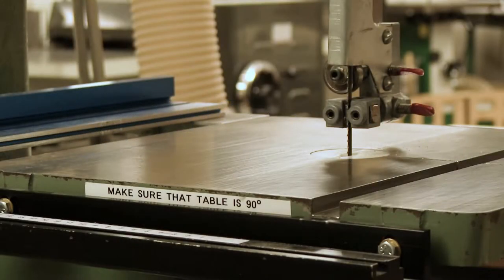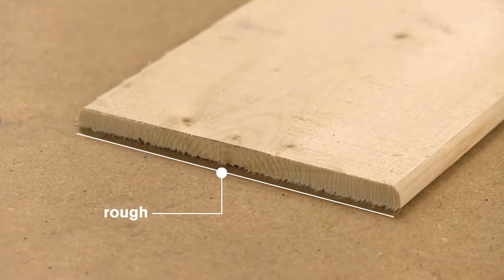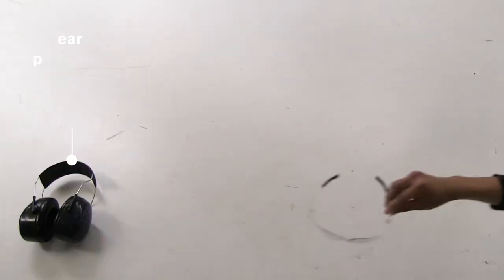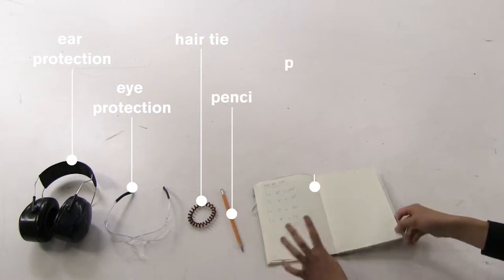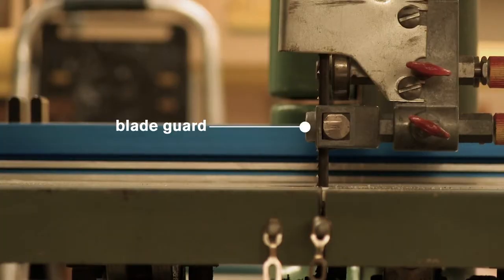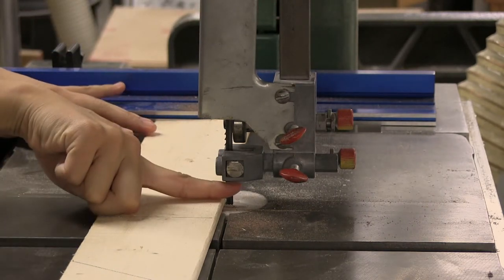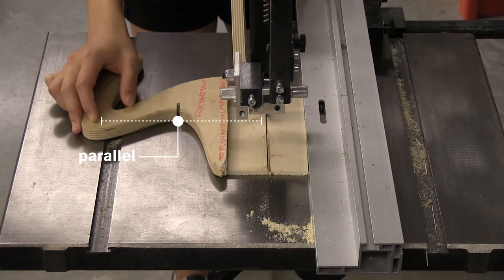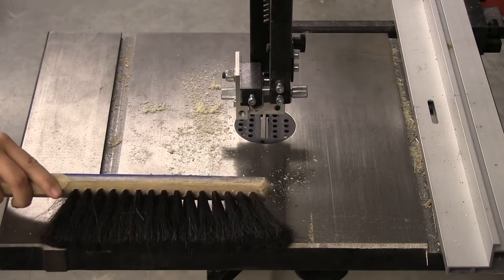SALA Tutorial Series: Bandsaw